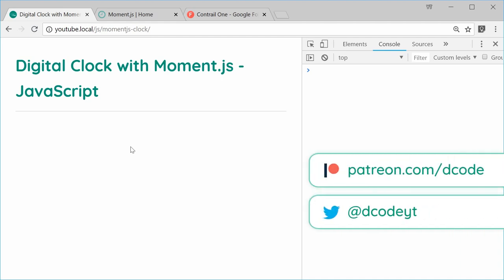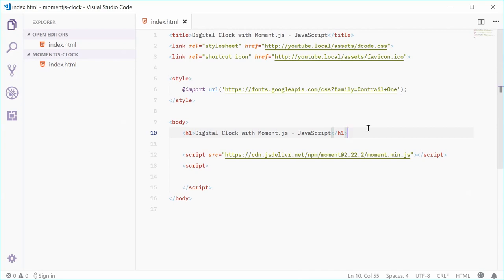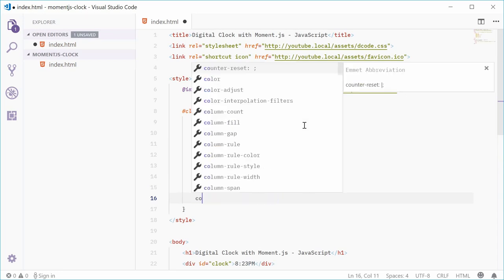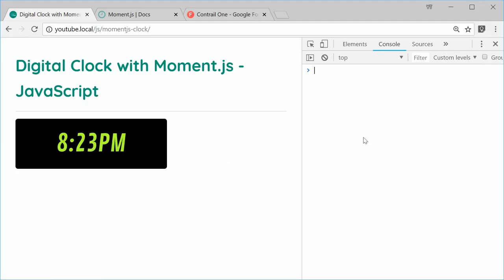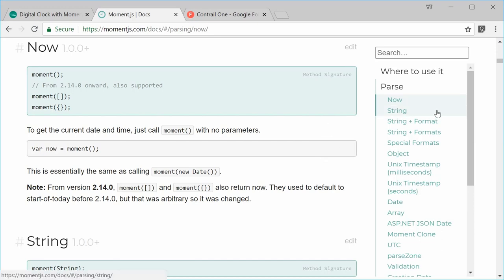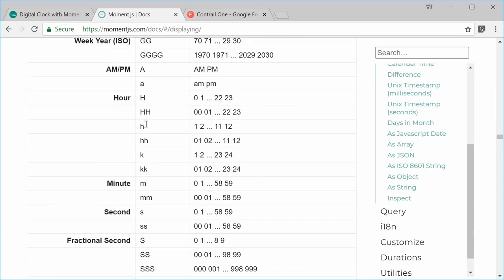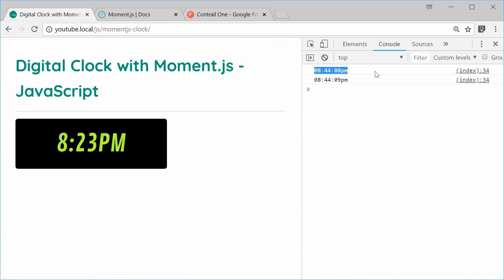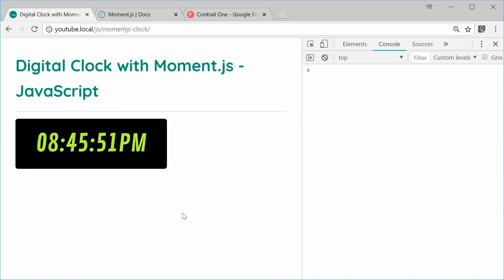Create a Digital Clock using Moment.js in JavaScript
In a lot of web applications you may want to include a digital clock somewhere on the page for your user to see - or you could be developing the app for desktop with a framework like Electron. Either way you need a digital clock and it's really easy to implement with the help of Moment.js

In this video I take you through the super easy process of developing the clock which includes the HTML, CSS and necessary JavaScript.